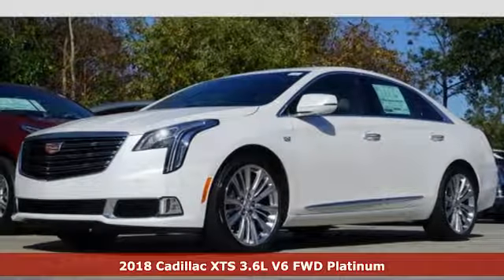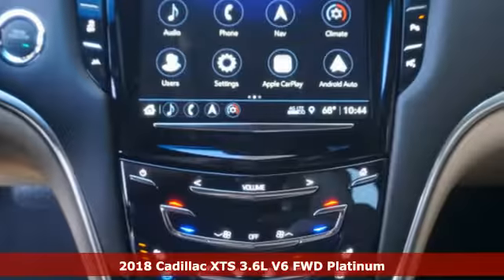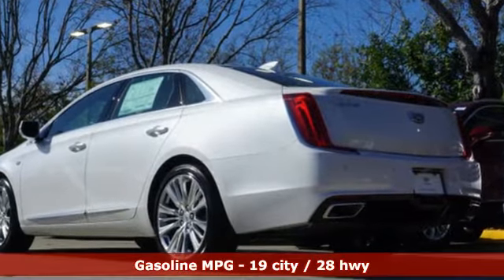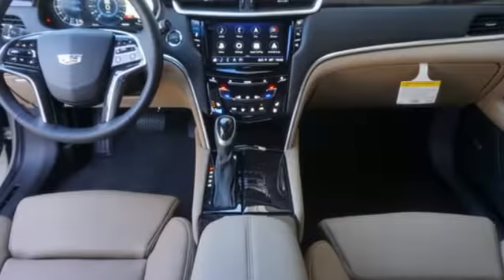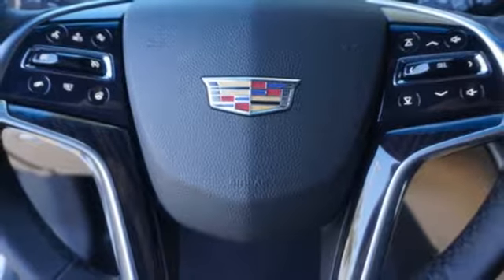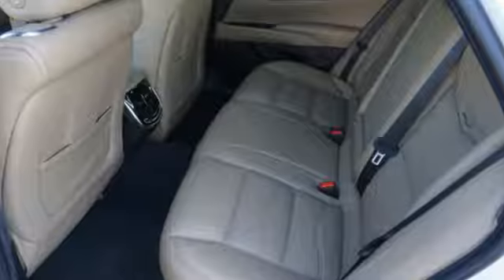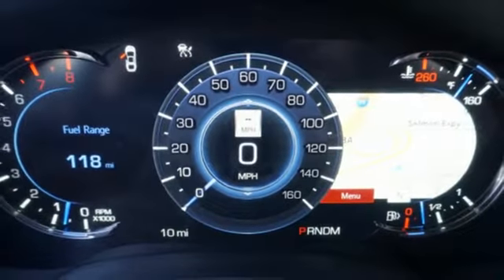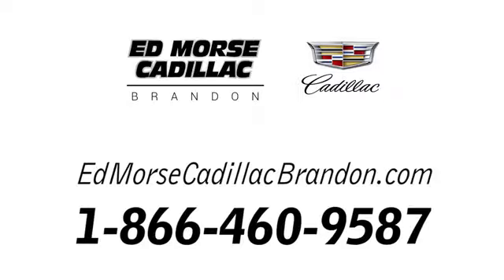New 2018 Cadillac XTS Brandon FL Lakeland, FL J9131809 - SOLD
Year: 2018
Make: Cadillac
Model: XTS
Trim: Platinum
Engine: 3.6l 6 Cylinder Fuel Injected
Transmission: FWD 6-Speed Shiftable Automatic
Color: White
Interior: Maple Sugar
Stock #: J9131809
VIN: 2G61S5S35J9131809

Address:
11020 Causeway Boulevard